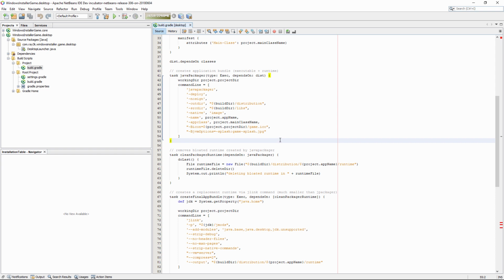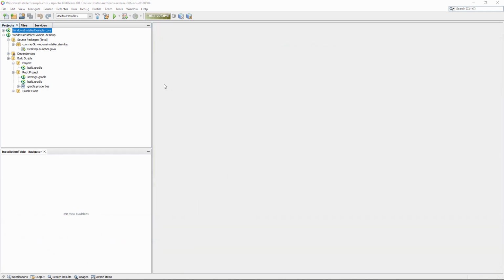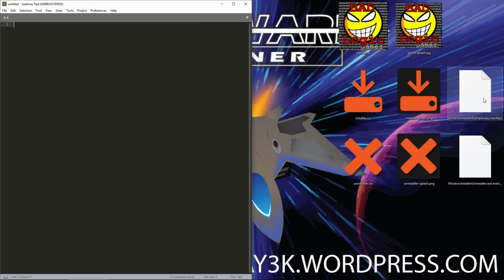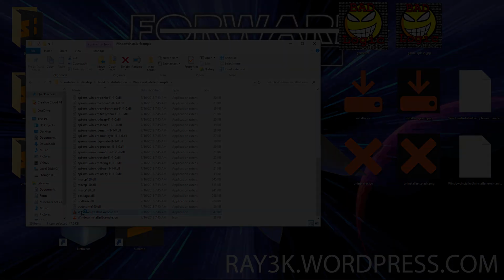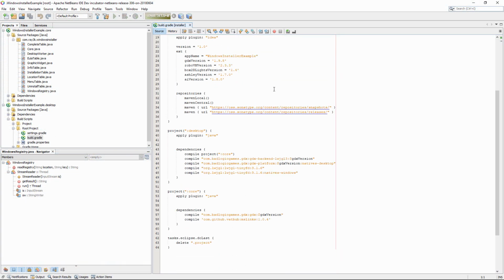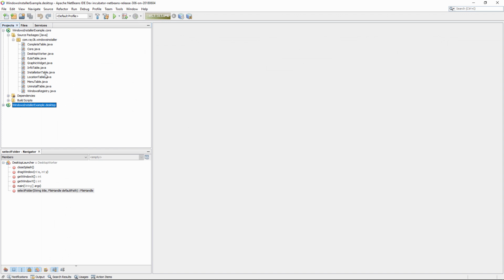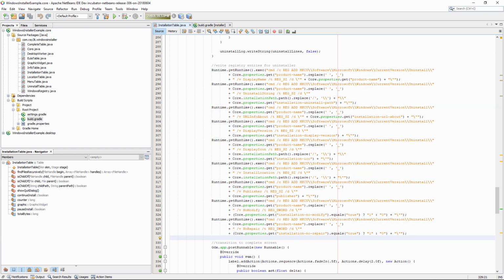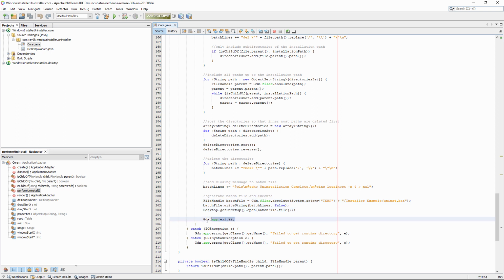Creating Custom Software Installers with LibGDX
This tutorial demonstrates how to create a software installer in Java/LibGDX without using 3rd party installer software.